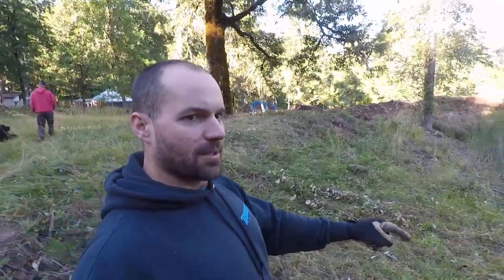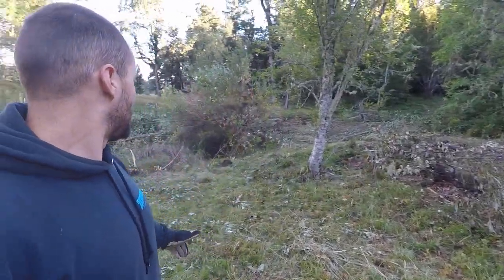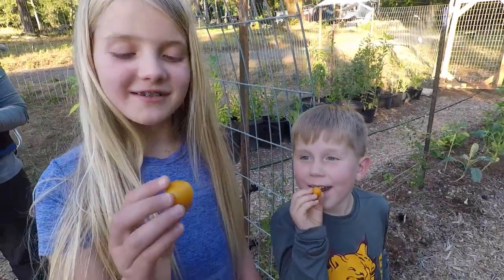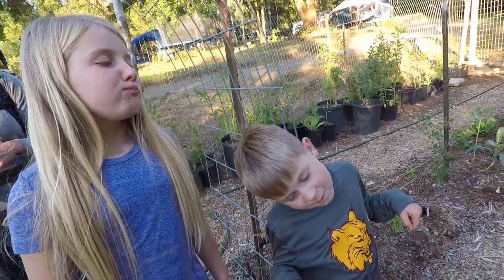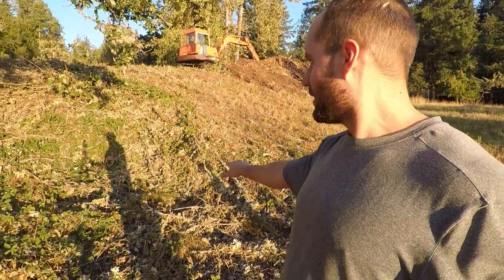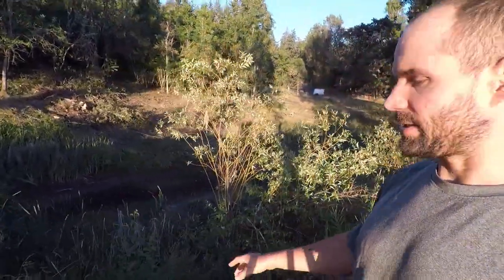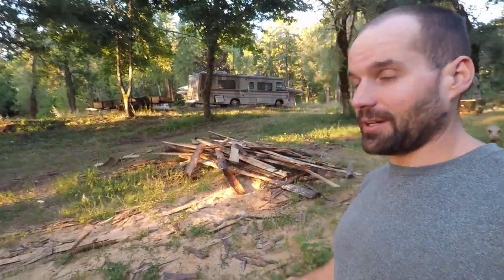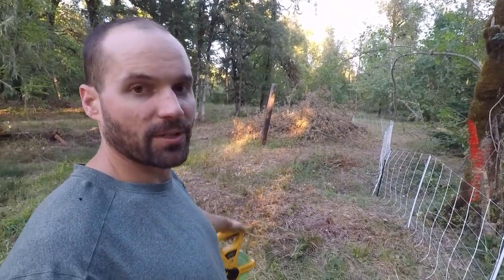Pond Work Update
We had a great time with visiting family, including getting a lot of work done around the pond.  We also moved the pigs and goats in preparation for leaving the farm for a week.